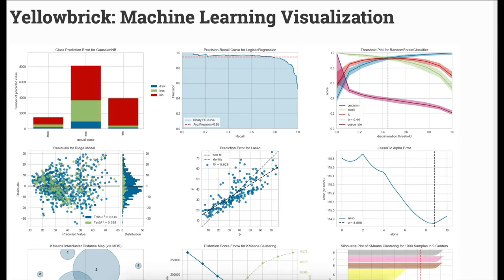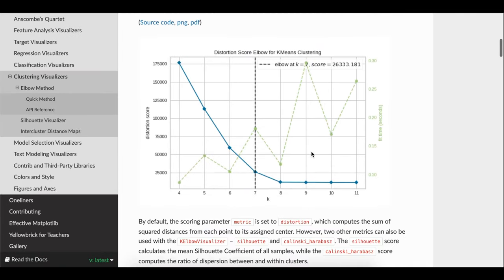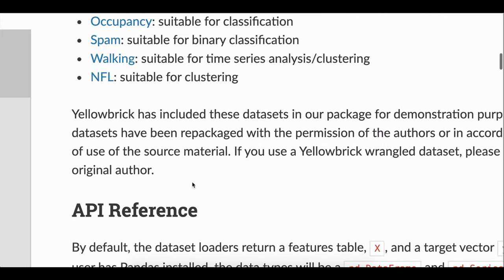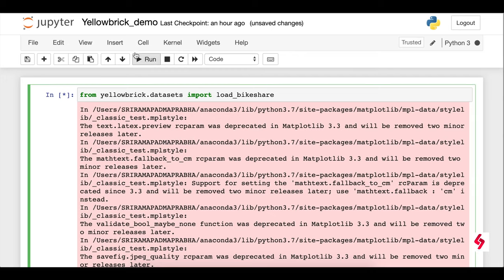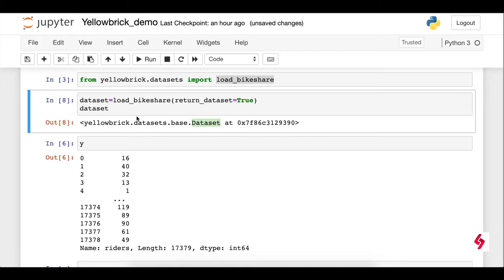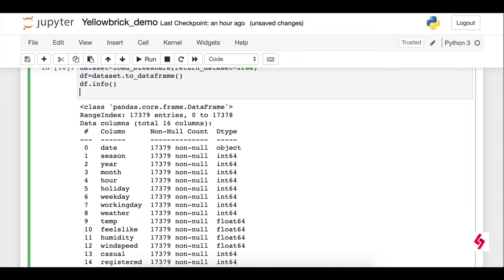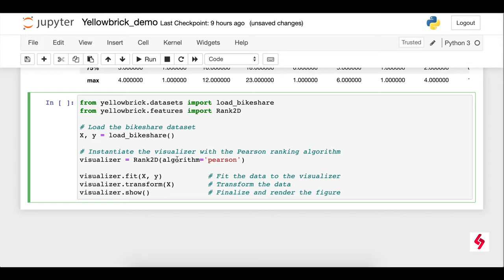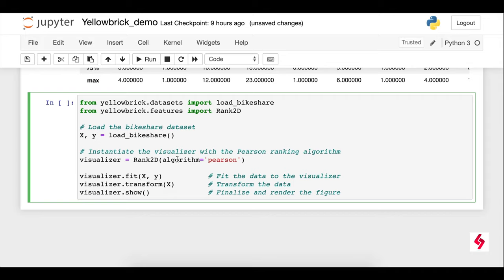Yellowbrick Python | A Diagnostic Tool to Visualise Machine Learning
Yellowbrick is Machine Learning Visualisation library and best suit for Diagnosing the ML problems in every stage. Yellowbrick is built top on Scikit-Learn and Matplotlib.

▬▬▬▬▬▬ Installation   ▬▬▬▬▬▬
$ pip install yellowbrick
conda install -c districtdatalabs yellowbrick

▬▬▬▬▬▬ Significance of Yellowbrick Python library   ▬▬▬▬▬▬
Tuning hyperparameters
Select features
Visualize the score of your models
Visualize Rank Algorithms

▬▬▬▬▬▬ O T  H E R    DataScience Dialogue Sessions  🎥   ▬▬▬▬▬▬

▬▬▬▬▬▬ O T  H E R    P L A Y L I S T 🎥   ▬▬▬▬▬▬